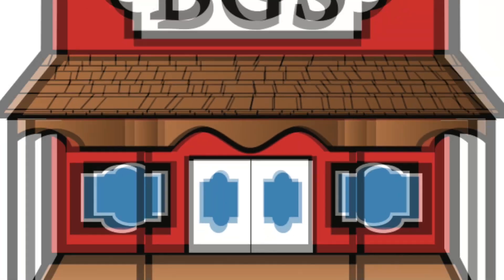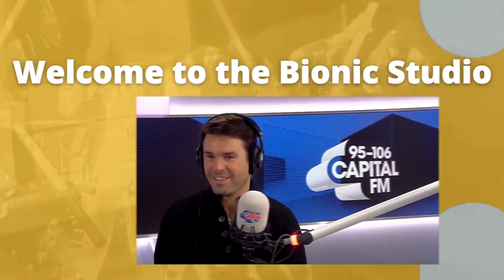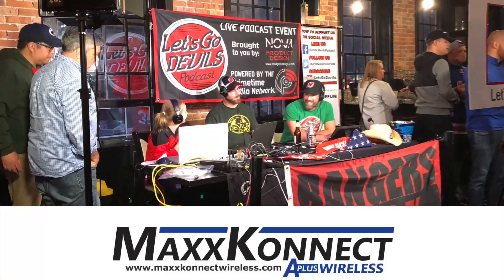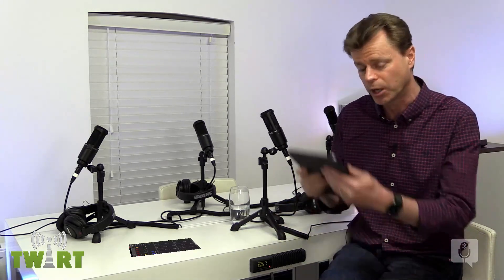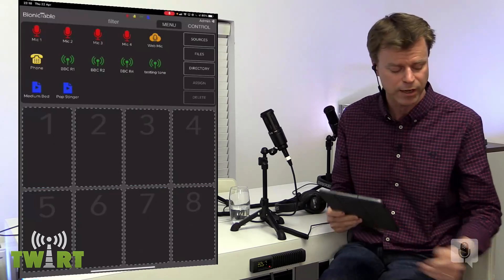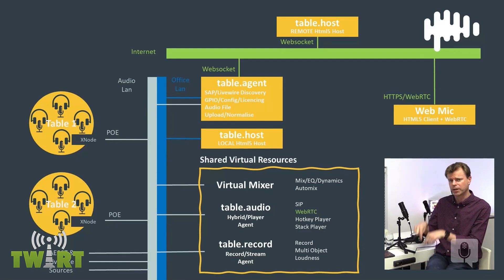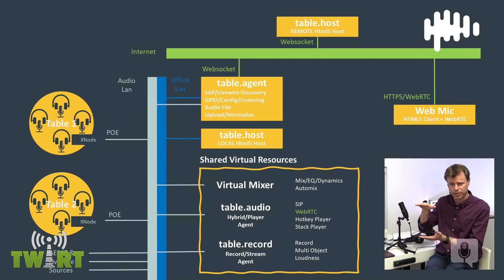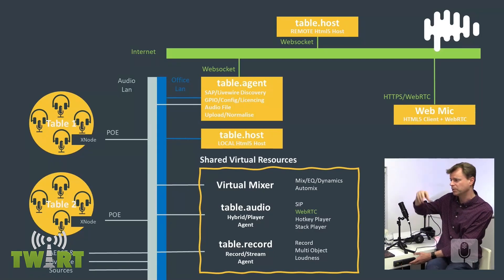Complexity Has Disappeared with Dan McQuillin - TWiRT Ep. 541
Dan McQuillin is known for making complex broadcast operations much simpler, often by “disappearing the complexity”. We’re looking at the Digital/Bionic Table and the overarching themes in the way technology is deployed that Table leverages... Software, Browser based interfaces, BYOD and Virtualisation, and the impact that leaning in to these changes can have on the way spaces are designed and content is created and consumed.

Show Notes:
This first look at the Bionic Table is so new, there’s just no information on the web about it. Watch this episode of TWiRT and you’ll be as up-to-date as anyone. When Bionic Table is publicly released, you’ll be able to read about it here: